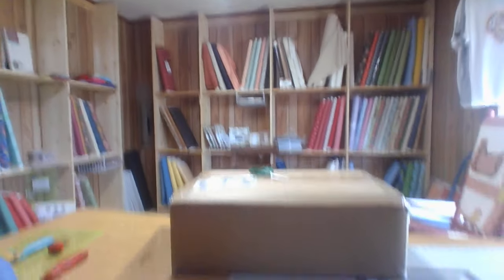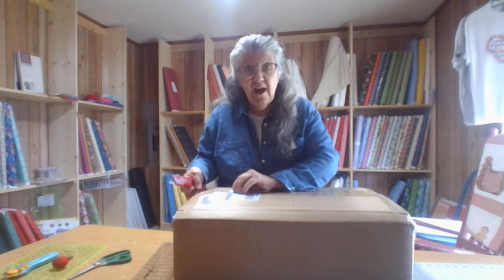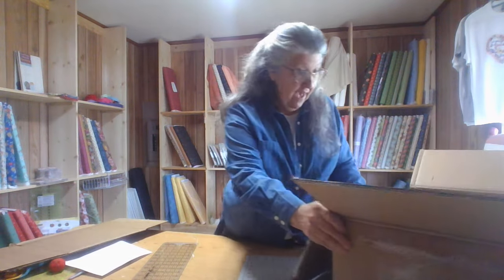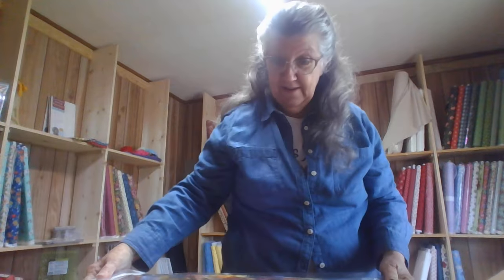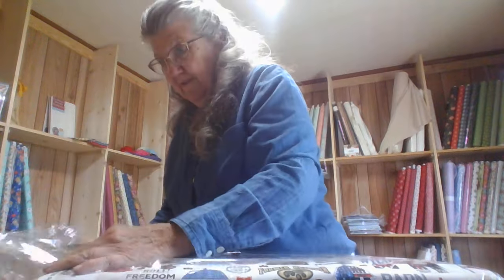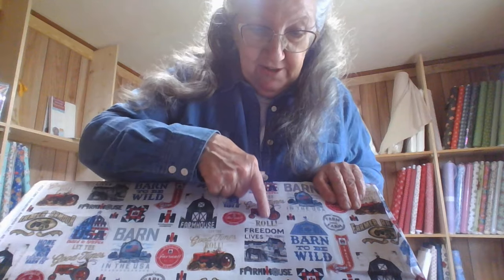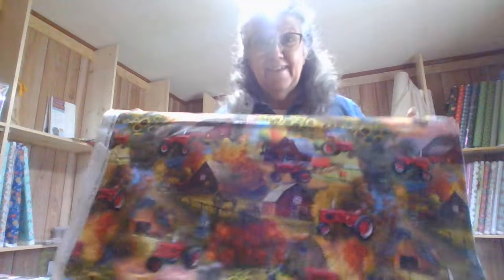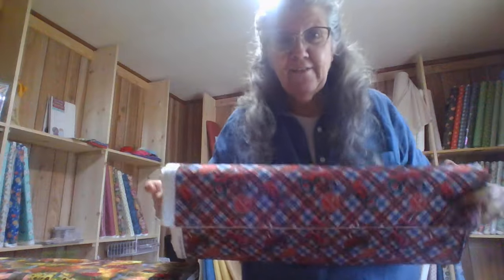Farmall Tractor Fabric--Farmall is near and dear to my heart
We use a little Farmall Cub for our garden tractor,
Its older than my husband is,  its near and dear to our heart.